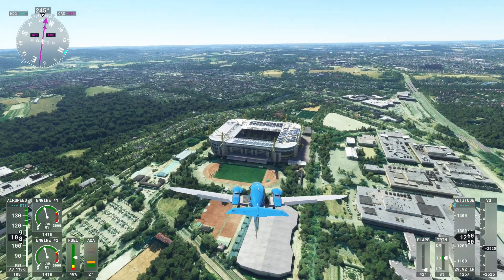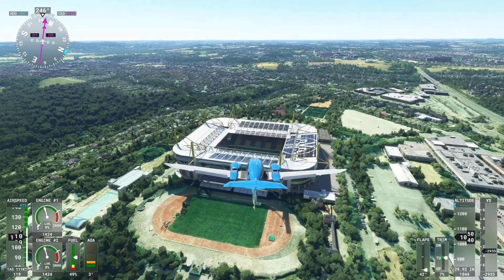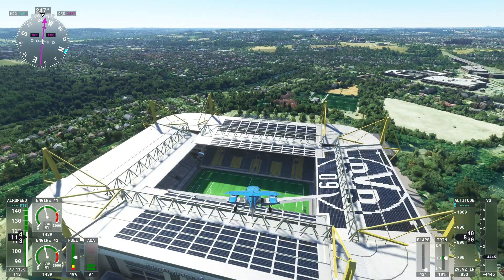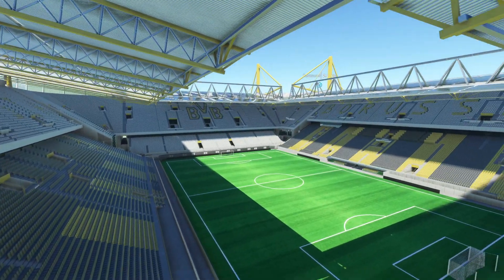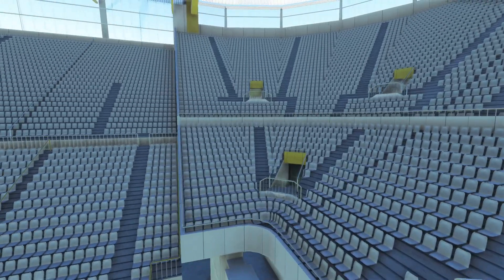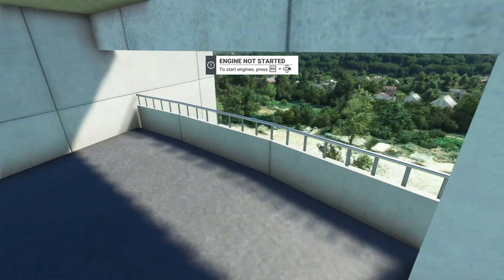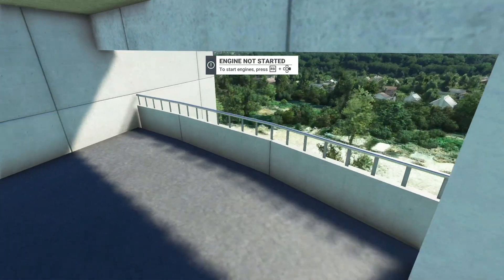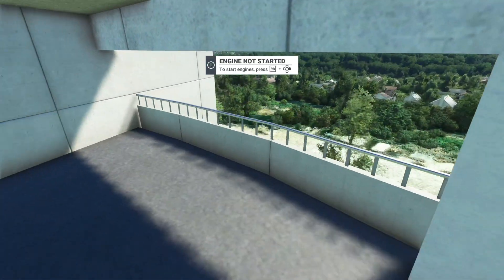Flying To Borussia Dortmund's Signal Iduna Park Stadium! 🏟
Hi guys and welcome to a brand new video! Today I am flying to Borussia Dortmund's Signal Iduna Park Stadium on Flight Simulator on the Xbox Series X.

If you have missed my previous Stadium videos, I have linked them below: